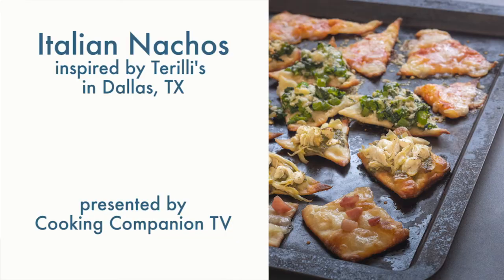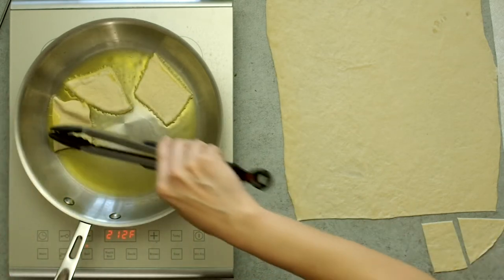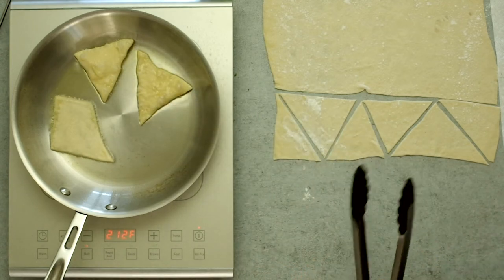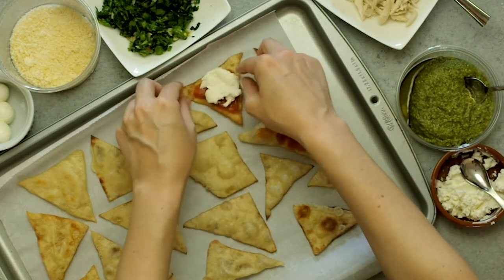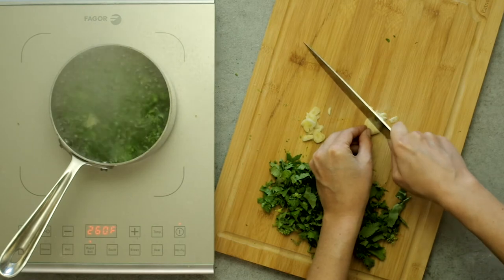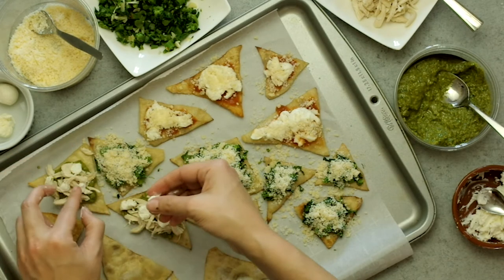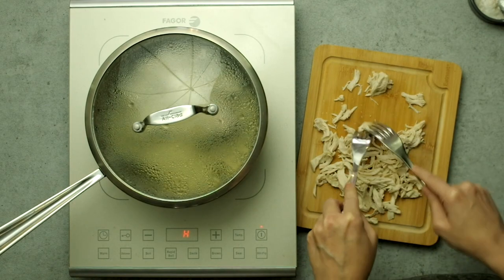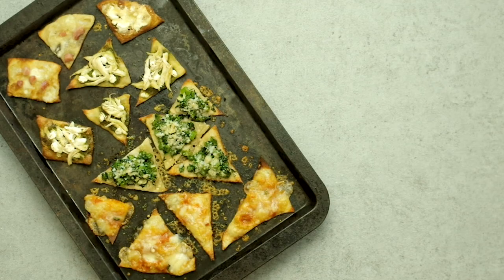Italian Nachos - Copycat Terilli's Italcho's - What to Make with Pizza Dough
Wondering what to make with pizza dough (that's not same old pizza)? Or looking for unique homemade nachos? Italian Nachos are the ultimate italian mexican fusion nachos recipe. With half a batch of premade pizza dough, consider Italian Nachos, a copycat recipe of Terilli's restaurant in Dallas. Their trademarked Italcho's combine fried pizza dough chips with a wide variety of Italian toppings that go way beyond standard pizza toppings. Fun for a party, guests can make their own toppings and eat them within a few minutes of cooking.

Chapters
0:00 How to make pizza dough chips
0:47 Frying pizza dough chips
2:40 Margarita Nachos
2:55 Broccoli Raab Nachos
4:07 Chicken, Pesto & Goat Cheese Nachos
5:18 Mozzarella & Pancetta Nachos
5:36 Three Cheese White Nachos

ITALIAN NACHOS - COPYCAT TERILLI'S RECIPE
Ingredients for 2 servings
half a ball of premade, storebought pizza dough
olive oil (enough to just cover the bottom of a skillet)

Chicken, Pesto, & Goat Cheese topping:
poached chicken (1-2 tenders)
1/4 cup fresh pesto
2 tablespoons goat cheese

Broccoli Raab & Parmesan topping:
4-6 stalks broccoli raab
2 large cloves sliced garlic
pinch of crushed red pepper flakes
2-4 tablespoons grated Parmesan cheese

Basic Cheese topping:
8-10 small mozarella balls
4-6 tablespoons grated Parmesan
2 tablespoons tomato sauce
optional: dried thyme and/or oregano

Pancetta & Cheese topping:
1-2 tablespoons diced pancetta
2-4 small mozzarella balls

3 Cheese topping:
Mozzarella balls
Parmesan Cheese
Goat Cheese

Bake temp: go by the directions in the pizza dough, or 450F/220C for 5 minutes

Recipe summary (see video for specifics): roll out pizza dough to 1/8th inch. Cut into triangles or squares. Pour enough olive oil into a skillet to just cover the bottom. Heat until a test piece of dough dropped into the oil creates active bubbles around the dough. Fry dough pieces on one side and drain on a wire rack covered with paper towels. Top with choice of toppings and bake for 5 minutes or until cheese melts but before the tips burn.